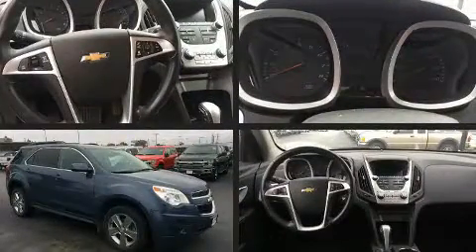2012 Chevrolet Equinox 1LT in Moline, IL 61265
Sexton Ford
3802 16th Street

Get excited about the 2012 Chevrolet Equinox. It features a front-wheel-drive platform, an automatic transmission, and a 3 liter 6 cylinder engine. Top features include cruise control, a trip computer, an outside temperature display, front bucket seats, tilt and telescoping steering wheel, heated door mirrors, remote keyless entry, and power windows. Passengers are protected by various safety and security features, including: head curtain airbags, front side impact airbags, traction control, brake assist, a panic alarm, onStar, and 4 wheel disc brakes with ABS. With electronic stability control supplementing mechanical systems, you'll maintain precise command of the roadway. We have a skilled and knowledgeable sales staff with many years of experience satisfying our customers needs. They'll work with you to find the right vehicle at a price you can afford. We are here to help you.